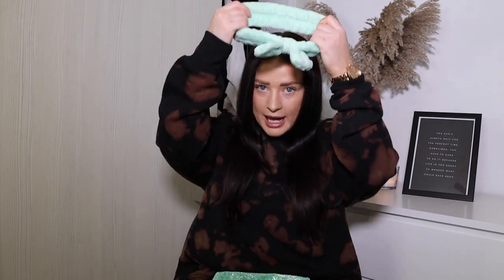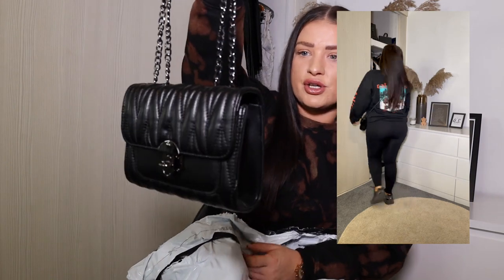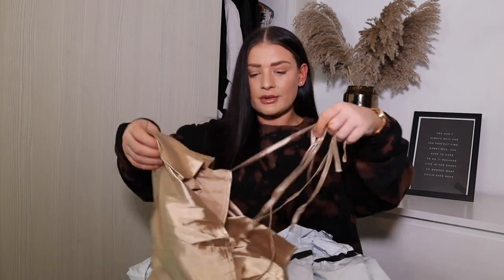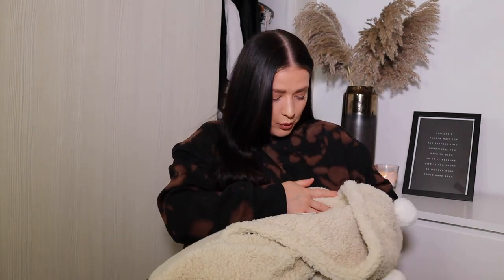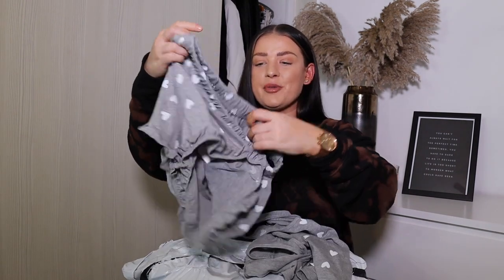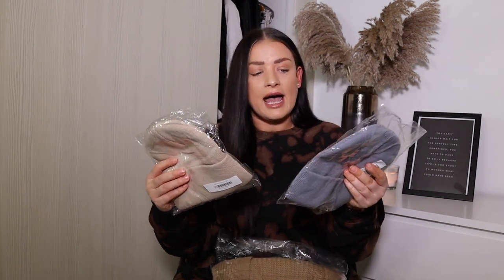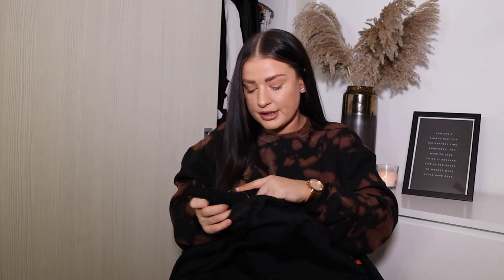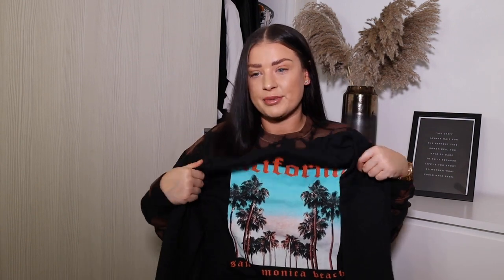I SAW IT FIRST HAUL | CHRISTMAS GIFT GUIDE | EMILY LUCY RAJCH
Hey gals,
Here are my Xmas bits to grab from the ISawItFirst black Friday sale weekend.

All items are linked below:

Clear Carolina Herrera 212 Vip Eau De Parfum 50Ml

Green Glitter Travel Bag, Mask, Roller And Bath Bomb Set

Size 12
Black Woven Spot Print Puff Sleeve Peplum Blouse

Size 12
Black Jersey Shoulder Pad Knot Detail Bodysuit

Size 14
Chocolate Knitted Mini Dress With Ruched Tie Sides
Size 14

Size 12
Emerald Green Stretch Crepe Flutter Sleeve Skater Dress

Size L
Stone Pom Pom Ears Fleece Dressing Gown

M/L
Mocha Maxi Knitted Cardigan With Pockets

L
Grey Vest Top Frill Short Nightwear Set

Size 12
Black Mesh Long Sleeve Ruched Front Bodysuit

Size m
Black California Photo Print Back Oversized Sweatshirt

Size 12
Black Oversized Tie Dye Sweatshirt

Size 12
Grey Marl Los Angeles College Print Sweatshirt

Size L
Black Tie Waist Basic Joggers

Size 12
Stone Seam Detail Joggers

Size 14
Charcoal Brush Back Elasticated Waist Joggers